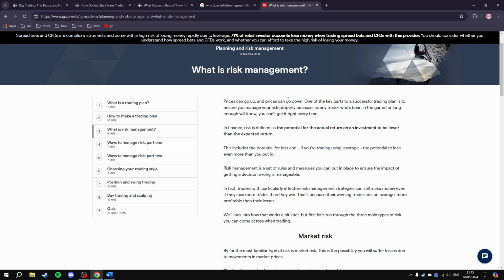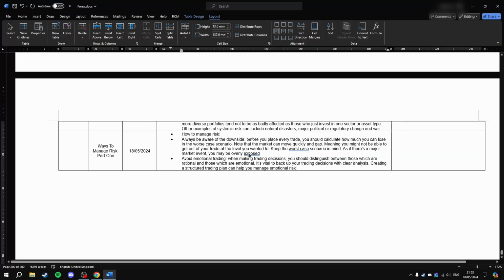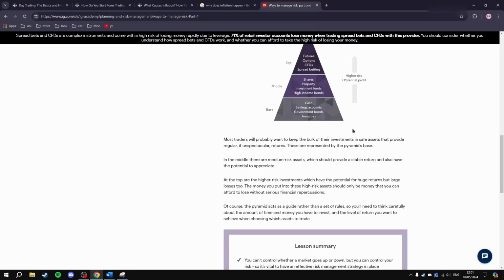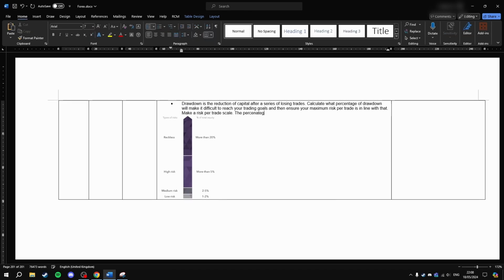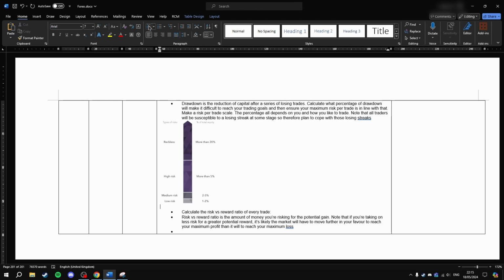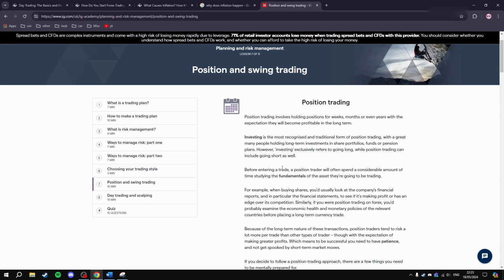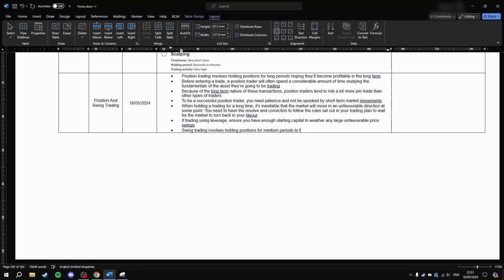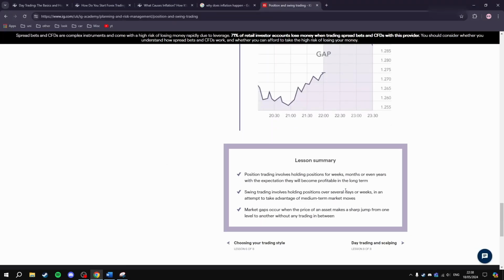Learn to Trade Forex with Me | Ep139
Topics covered: Ways to manage risk pt1 & pt2, choosing a trading style, and position & swing trading.

📋 Sources used in this video:
Trade planning and risk management

📚 Chapters:
0:00 Introduction
0:06 Recap of previous episode
1:46 Yapping about work
49:04 See you next vid :)